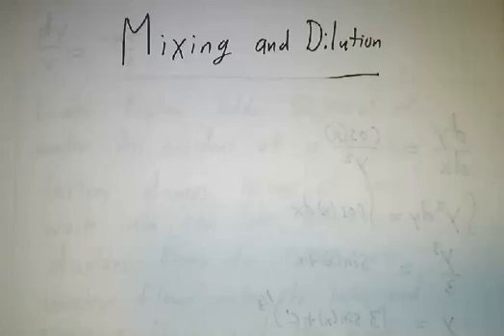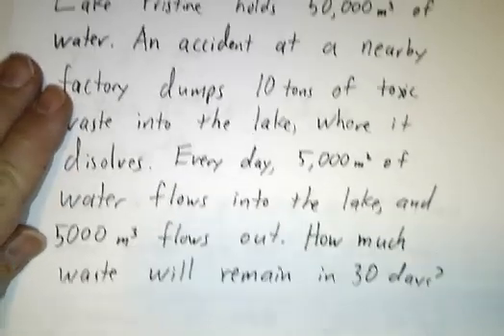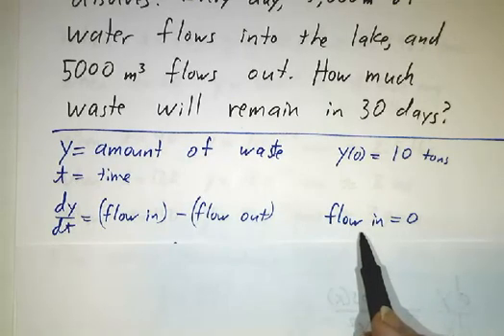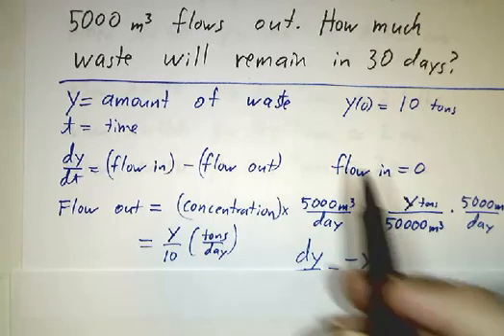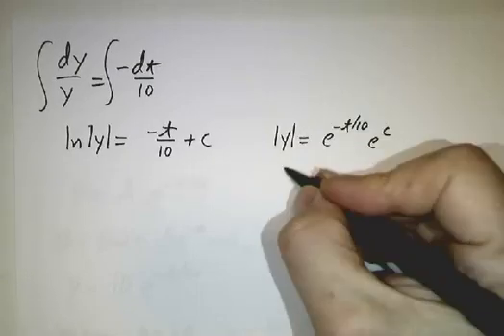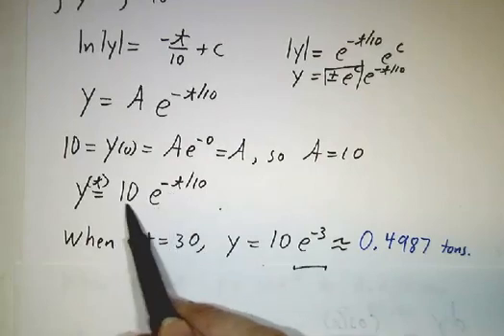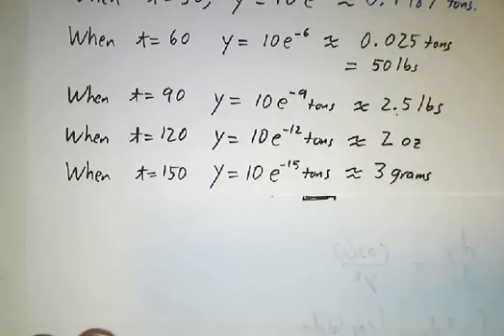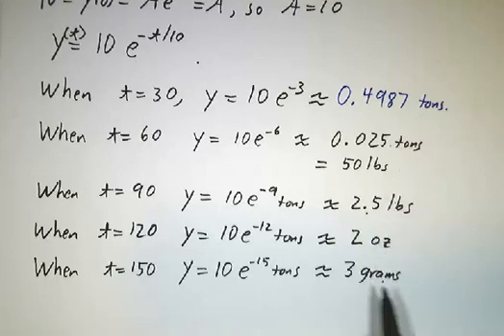Lake Pristine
Here is a word problem solved with differential equations. An industrial accident dumps toxic waste into a lake. How much waste is left a month later?